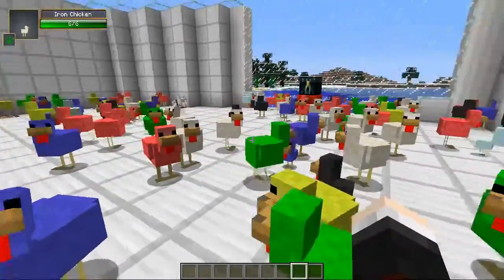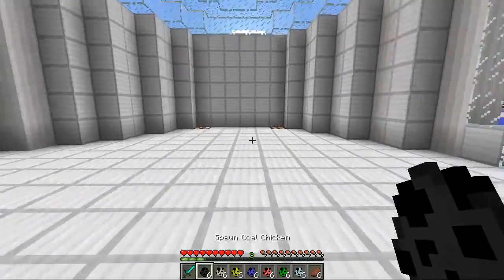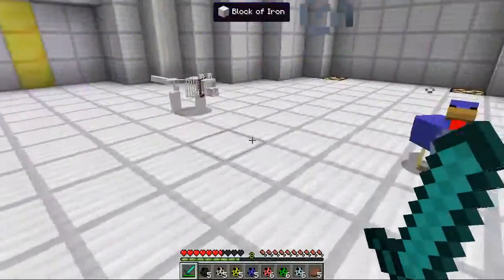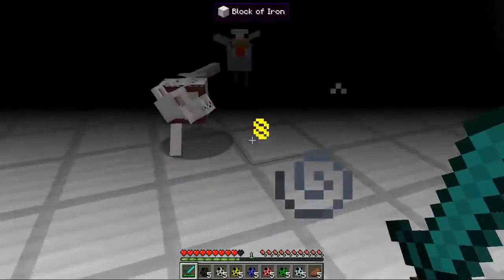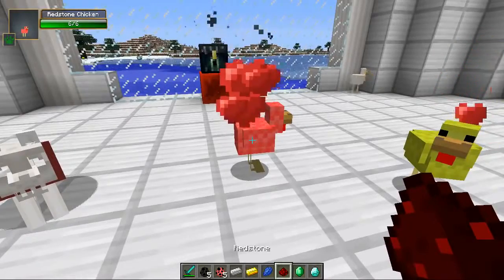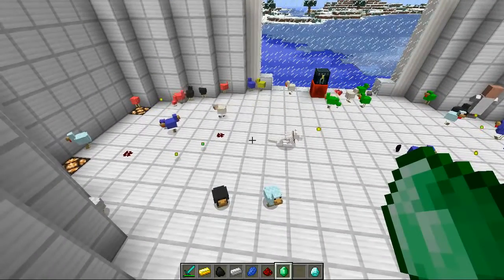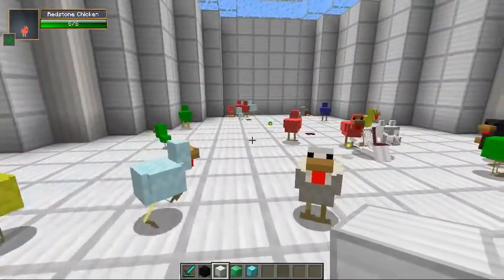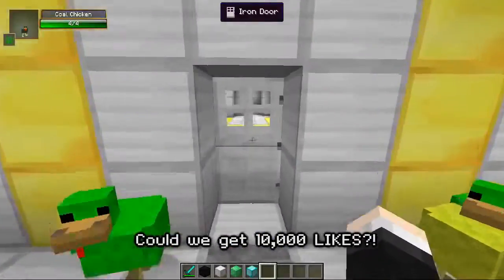Minecraft | MO' CHICKENS! (Fire Breathing, Poisonous, Laying Diamonds & More!) | Mod Showc